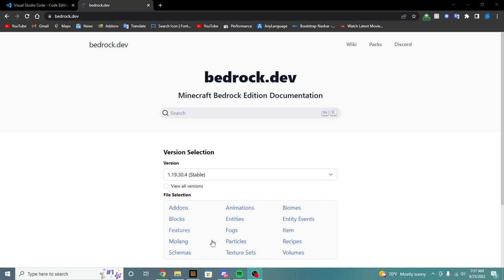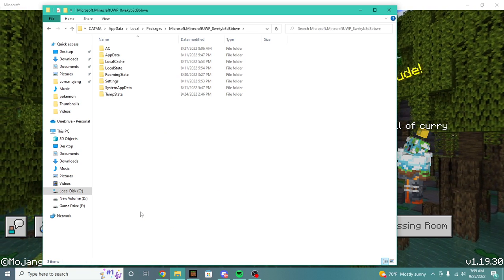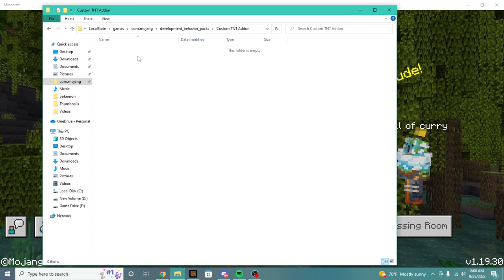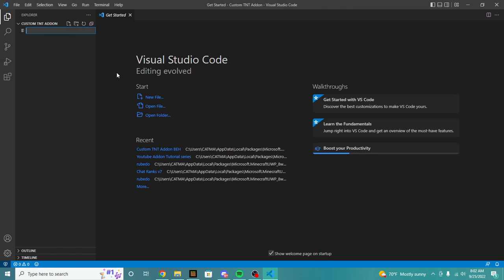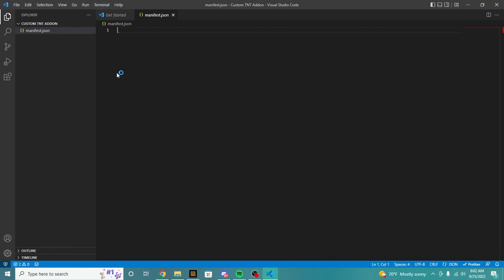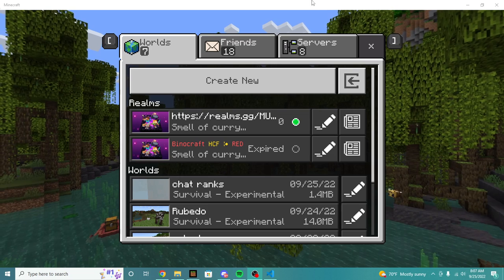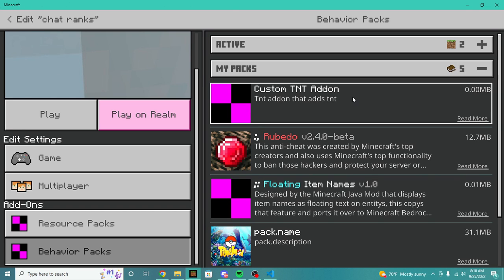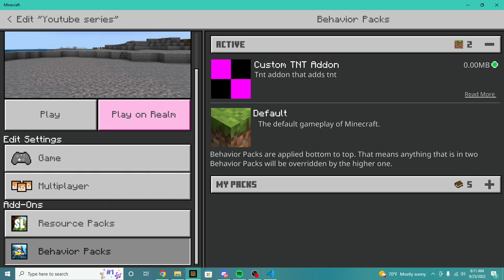How to Create Add-ons Ep: 1 | Minecraft Bedrock | Manifest / com.mojang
In this video I will be going over everyhting there is to know about getting started with Minecraft bedrock addons. This tutorial series will start a addon adventure creating a custom TNT addon. Witch adds tnt to the world and copy’s the same animations and details a tnt would have. This tutorial series is very in-depth and its very good for beginners.

Create your very own addon for Minecraft Bedrock with this easy to learn Tutorial series, let me know if anything you want to learn and leave your feedback in the discord.